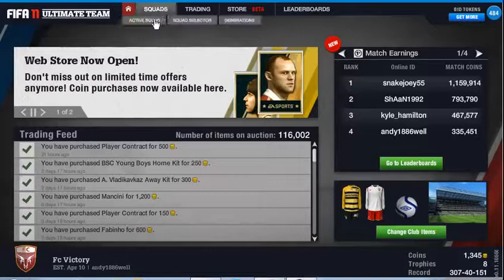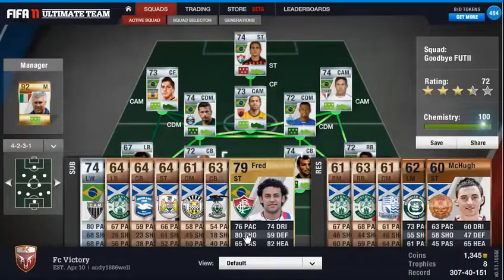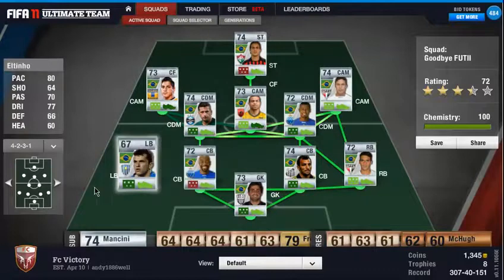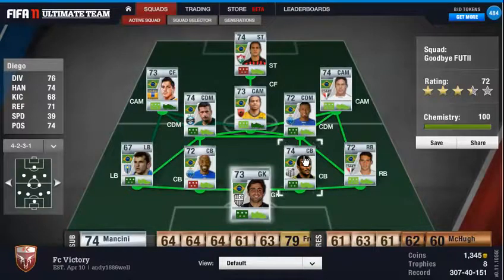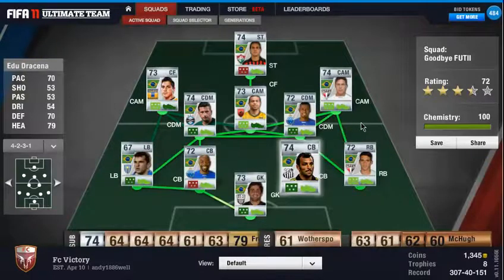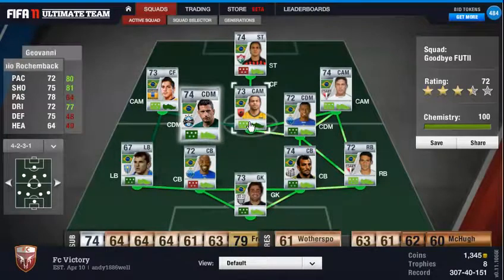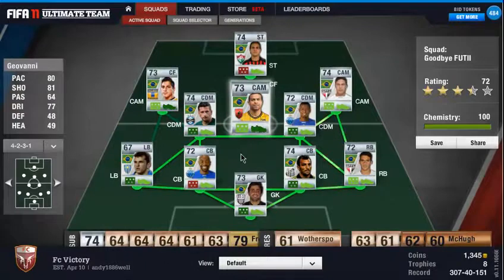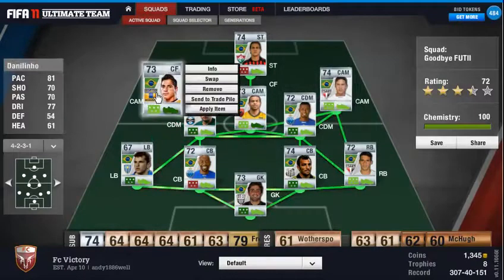My Silver Brazil Squad | Andy1886Well | The Fantastic FUT Blog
By Andy1886Well

Get the lowdown on his BraSilver team.